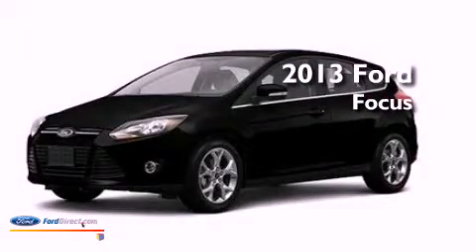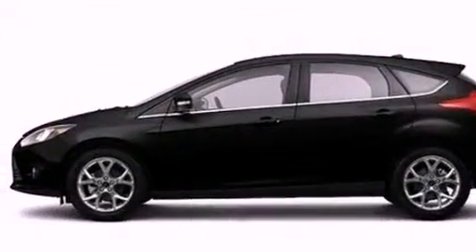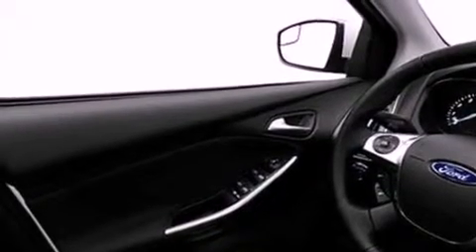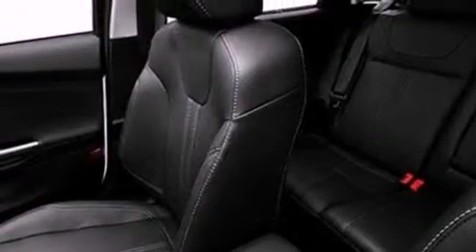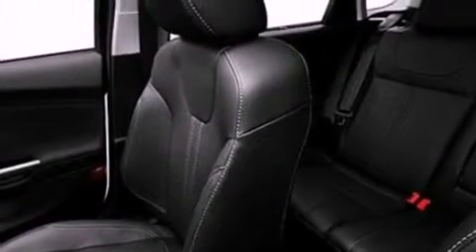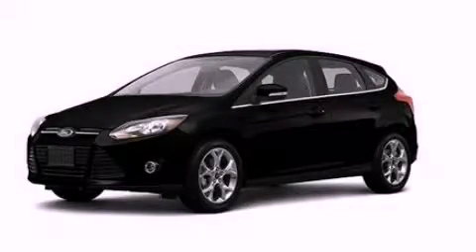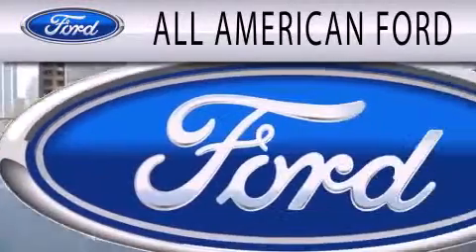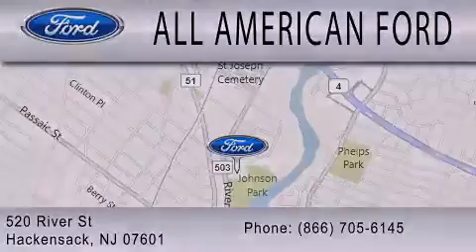2013 FORD FOCUS Hackensack NJ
Year : 2013
 Make : FORD
 Model : FOCUS
 Engine : 2.0L I4 16V GDI DOHC FLEXIBLE FUEL
 Trans . : AUTOMATIC
 Exterior : TUXEDO BLACK METALLIC

 Interior : CHARCOAL BLACK
 Stock : IP-288117